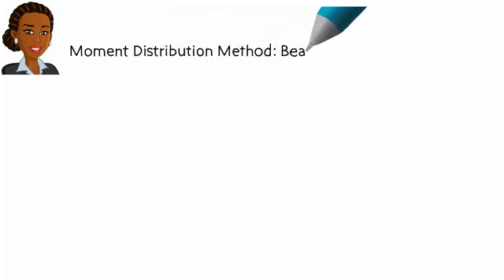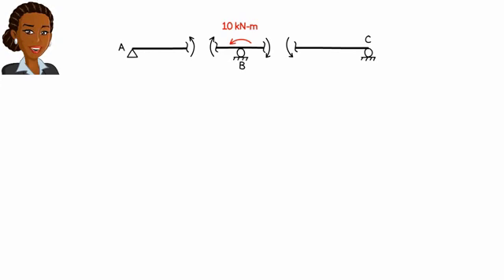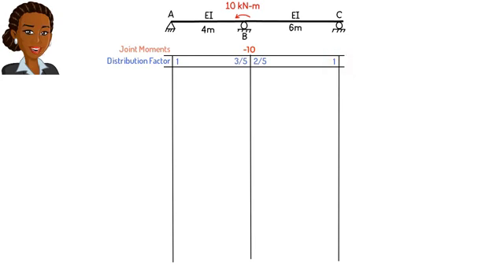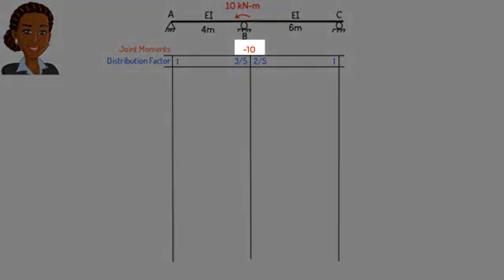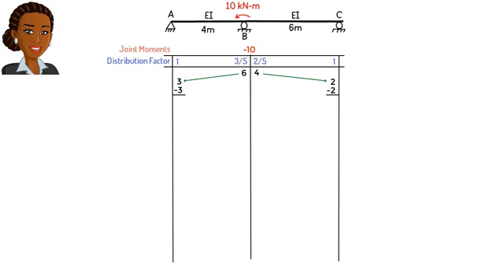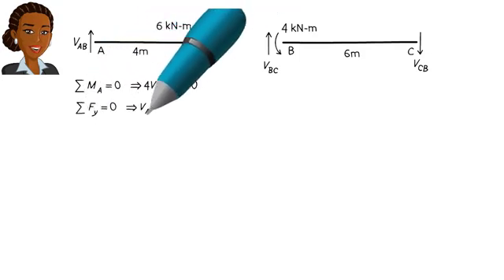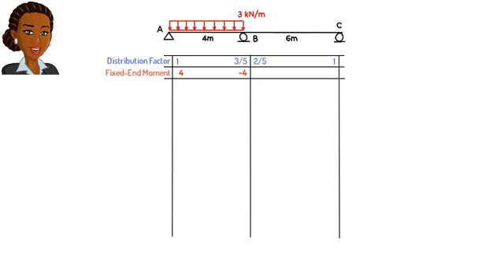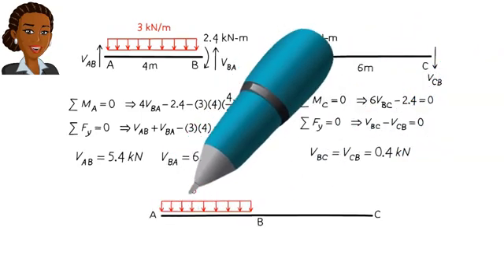2 .moment distribution method _ طريقة توزيع العزوم لدراسة الجوائز غير المقررة